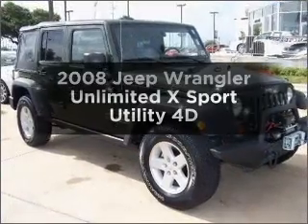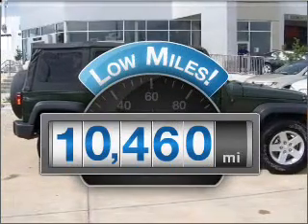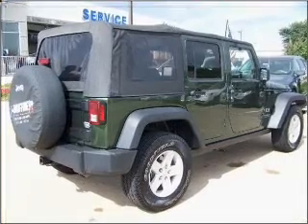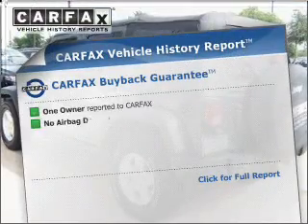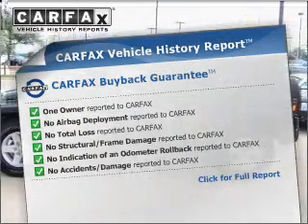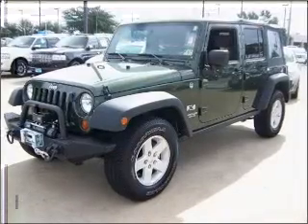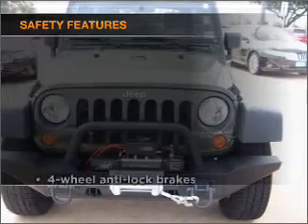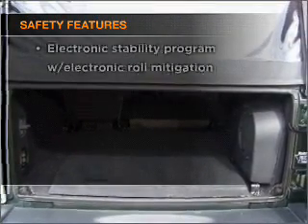2008 Jeep Wrangler - Garland TX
Year: 2008
Make: Jeep
Model: Wrangler
Trim: Unlimited X Sport Utility 4D
Engine: 6 cylinder 3.8 liter
Transmission:
Color: Green
Mileage: 10460
Address:
3601 S. Shiloh Ave